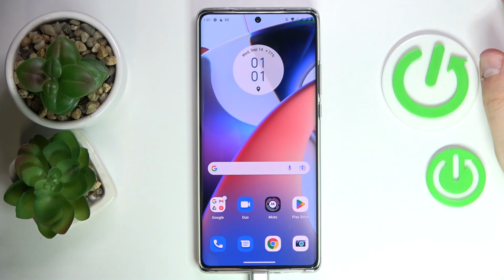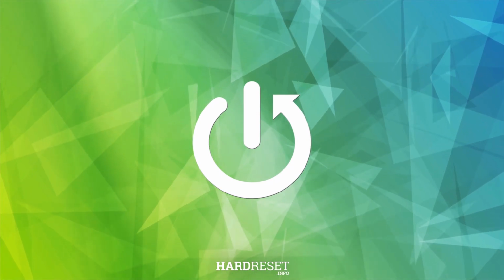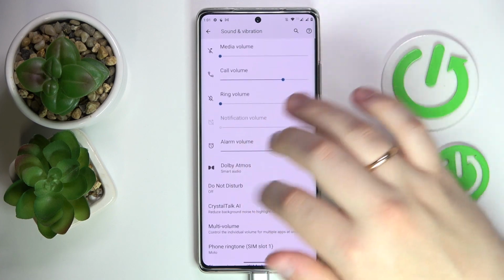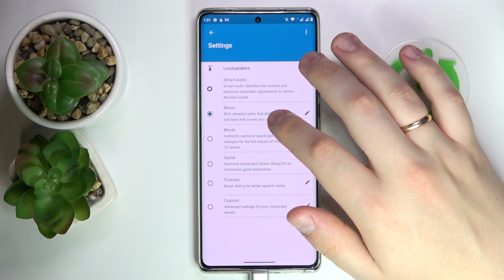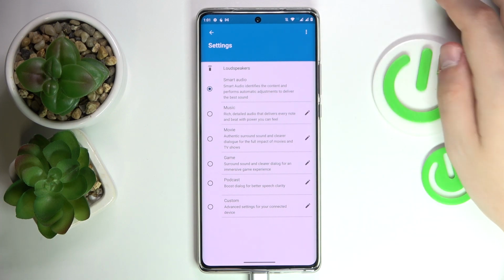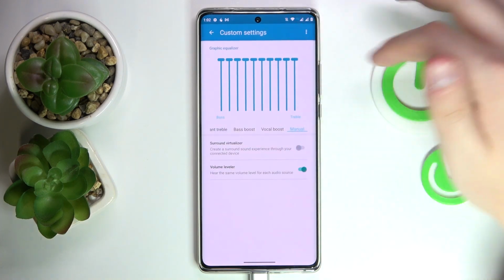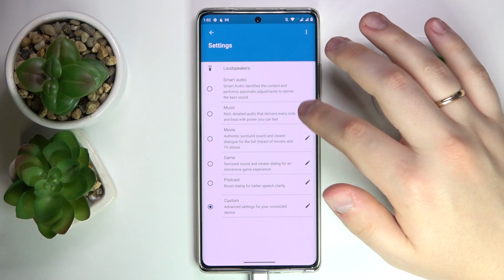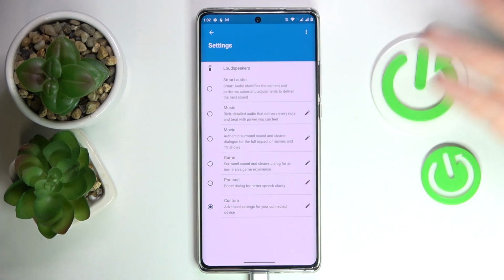How to Enable Dolby Atmos on MOTOROLA Edge 30 Ultra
Find out more info about MOTOROLA Edge 30 Ultra:
Do you want to know how to enable Dolby Atoms on your MOTOROLA Edge 30 Ultra? You are in the right place. We will show you how to open the sound settings, then how to enable Dolby Atoms to turn on the premium listening mode on your device. Do you want to know more about MOTOROLA Edge 30 Ultra? Visit our YouTube channel.

How to enable Dolby Atoms on MOTOROLA Edge 30 Ultra? How to turn on Dolby Atoms on MOTOROLA Edge 30 Ultra? How to activate Dolby Atoms on MOTOROLA Edge 30 Ultra? How to turn on smart audio on MOTOROLA Edge 30 Ultra?